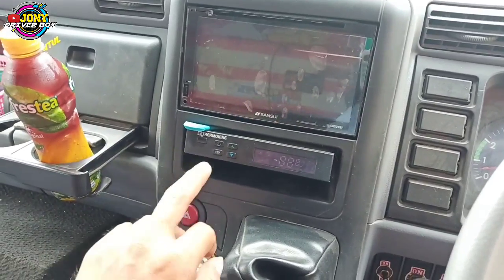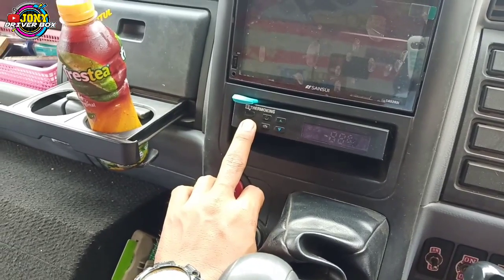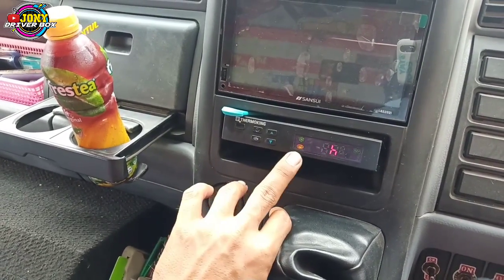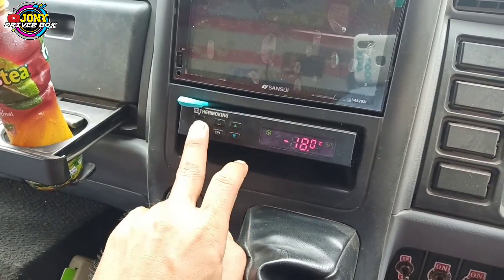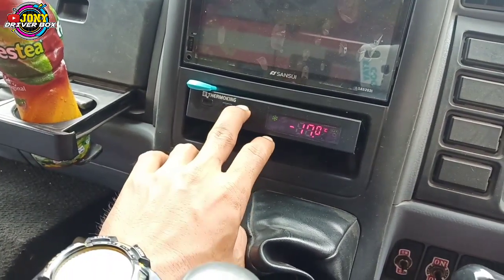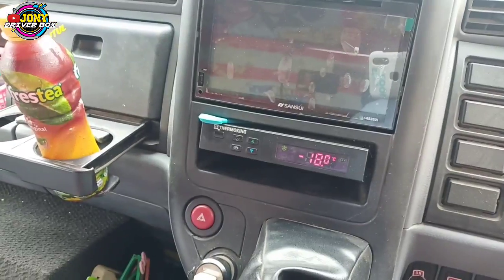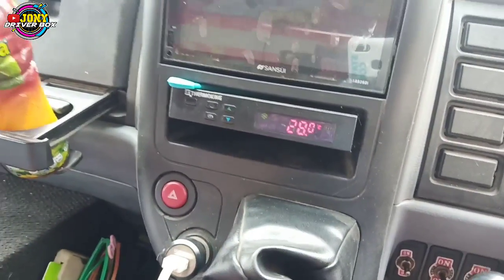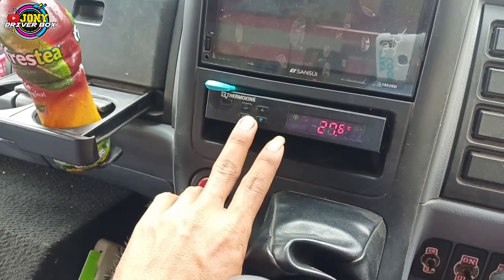Mobil bok freezer || jadi tempat tidur kalo gak ada muatannya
Mobil bok freezer ini istimewanya buat si pengemudi klo lagi ngantri muat,bisa jadi tempat istirahat loh.

Mobil bok
Mobil pendingin
Ac thermoking